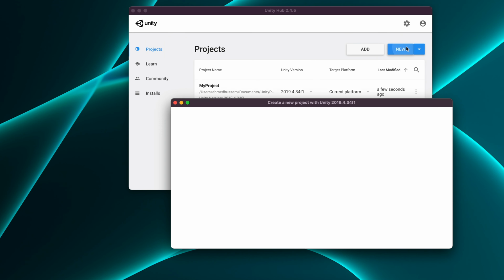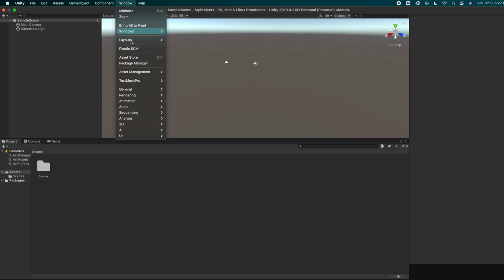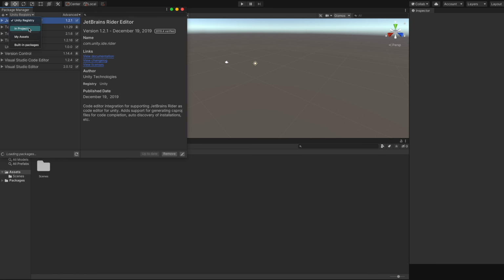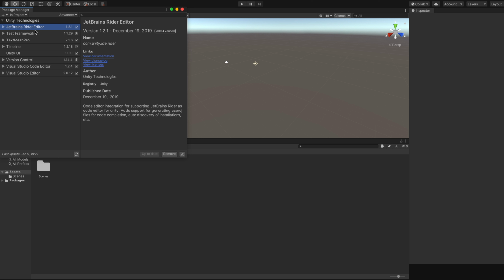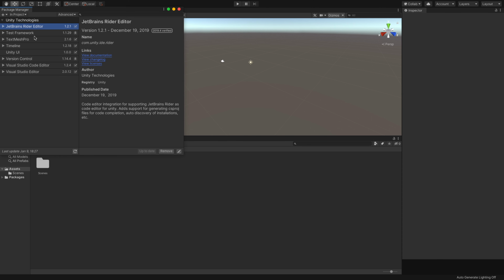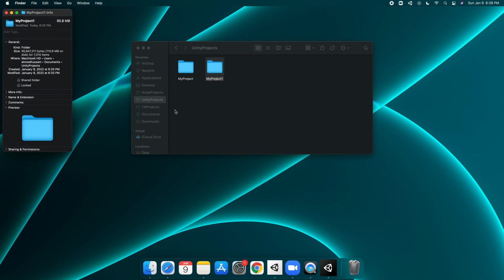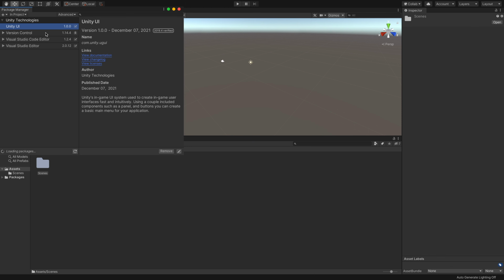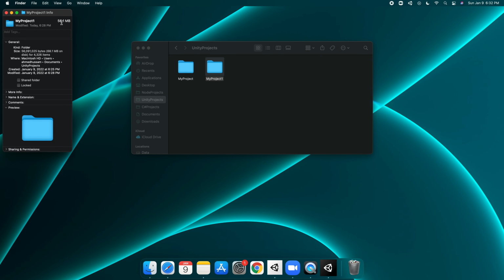UnityDevTip#1 (PackageManager Cleaning)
UnityDevTip #1
Removing default packages that comes with a New Unity Project will save you some space.